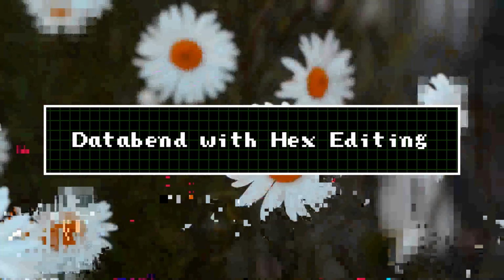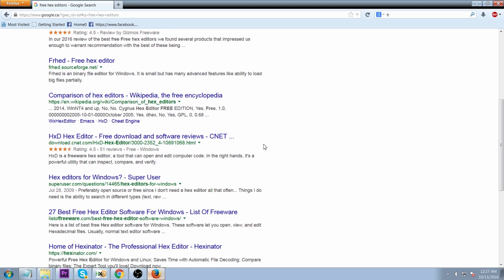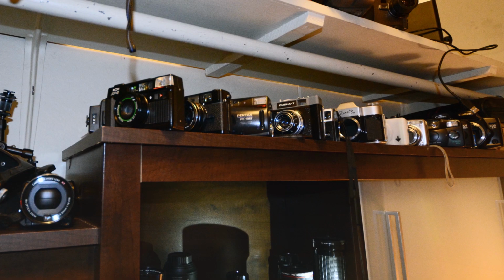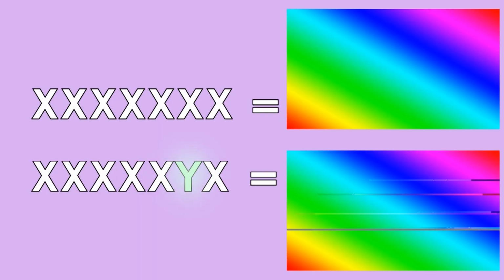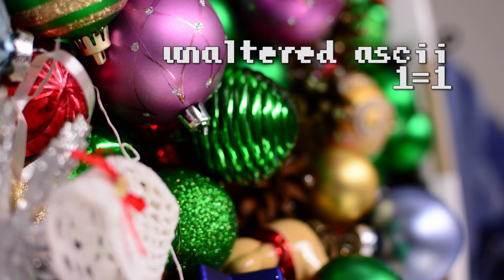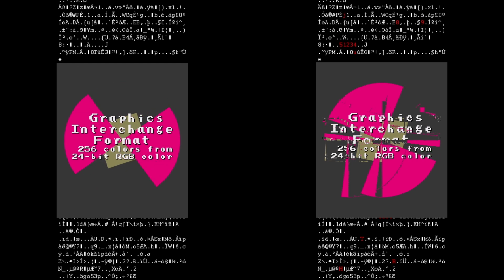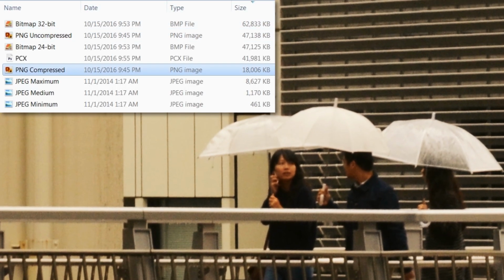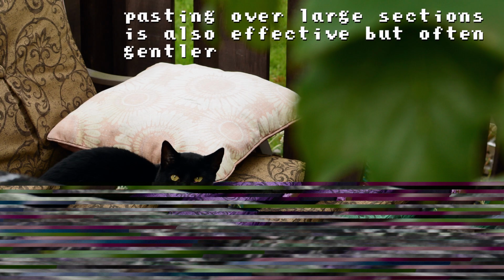How to Datamosh Photos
this works for video & audio too, but focusing on image formats for this video.
~{databend / datamosh image files with hex editor}~
super easy to get great effects